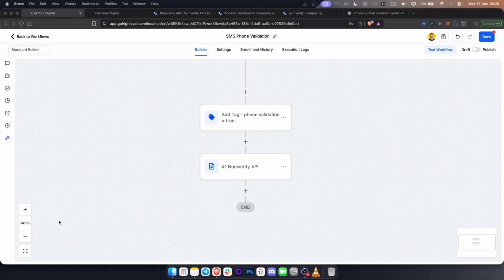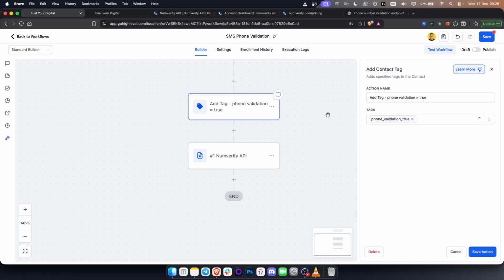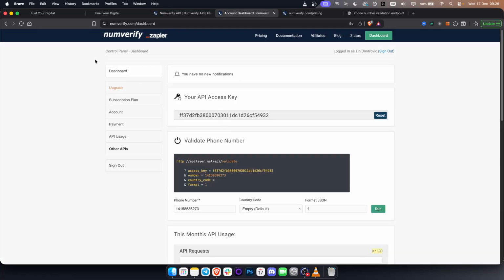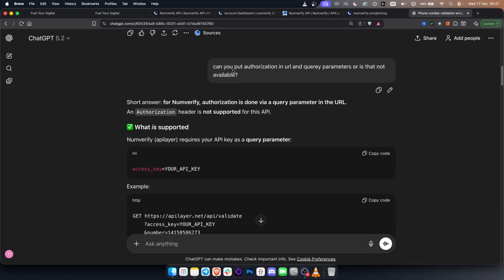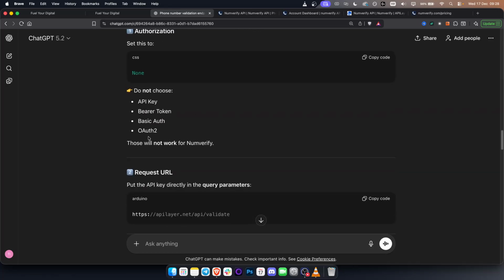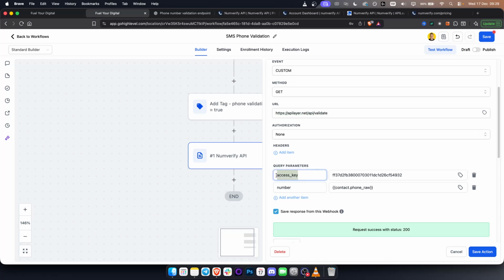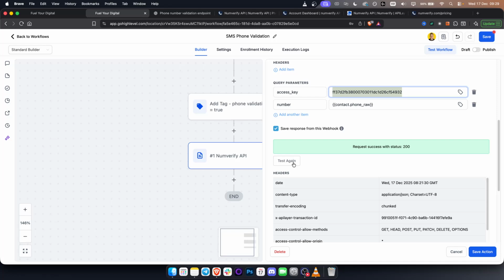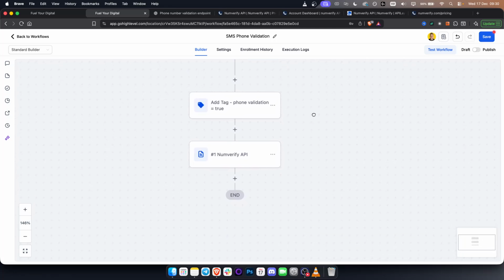How to Integrate API in GoHighLevel for Beginners (Tutorial)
GET ACCESS TO NUMVERIFY API 👇🏻

This beginner-friendly tutorial explains how to integrate APIs into GoHighLevel without advanced technical knowledge. You’ll learn what APIs are, how to generate API keys, connect third-party tools, and send or receive data using webhooks and custom actions. I walk through real examples such as syncing leads, triggering workflows, and connecting external apps. If you want to unlock advanced automation inside GoHighLevel, this tutorial gives you a clear and simple starting point.